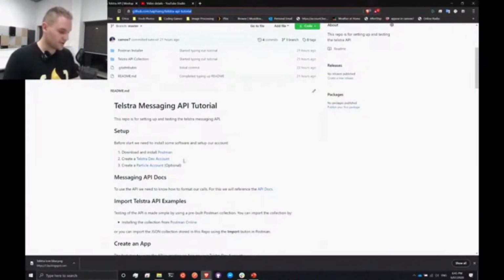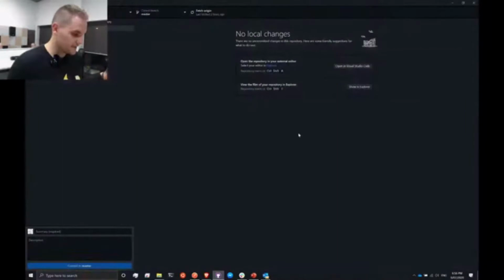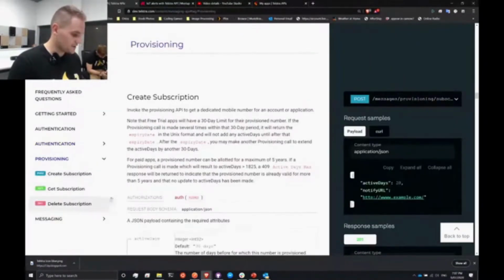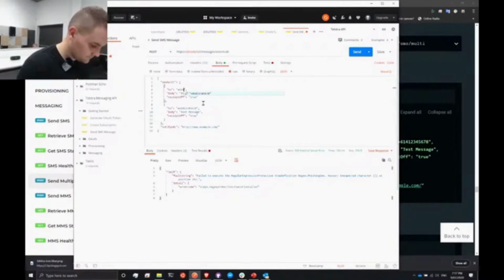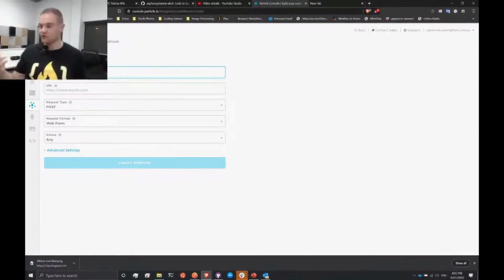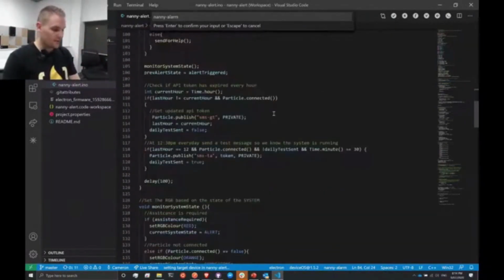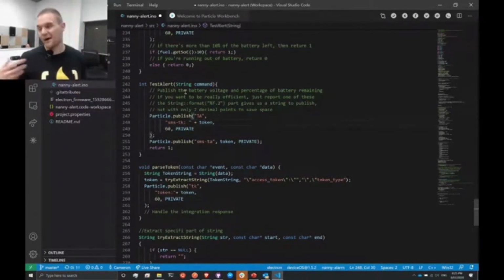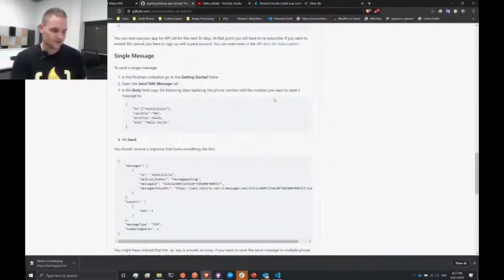IoT alerts with Telstra API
In this month's Blast Furnace meetup Cam teaches you how to send text messages via the Telstra API.

This enables IoT controllers to send text messages using the mobile network.

So why is this cool?

Say you have a water tank sensor, you can use the Telstra API to receive a text message when water levels are running low.

You could have a temperature sensor in your kid's bedroom and receive a text if the temperature drops too low or rises too high.

Cam applied this tech to build an emergency system for his nan. She has a key fob she wears around her neck, and if she requires help, all she needs to do is press the button on the fob, and this will send an emergency alert to all her family members.

(BONUS): Cam even runs you through how to manage all your tinder dates using an API call. He will show you how to manage bulk text messages to take your dating game to the next level.

Checkout the GitHub Link for resources and steps if you want to move at your own pace